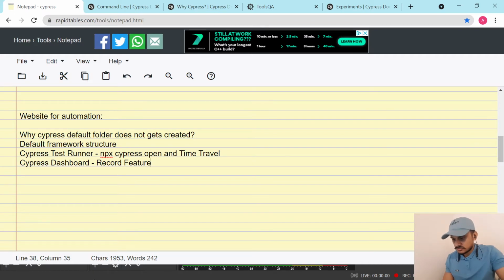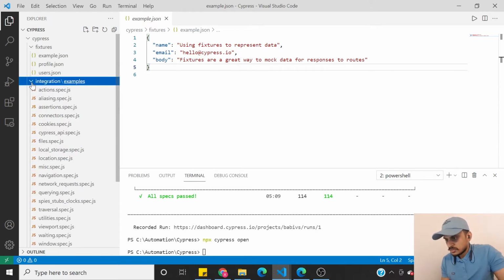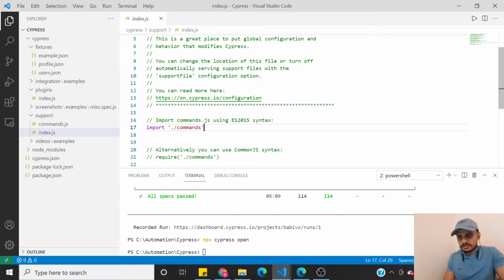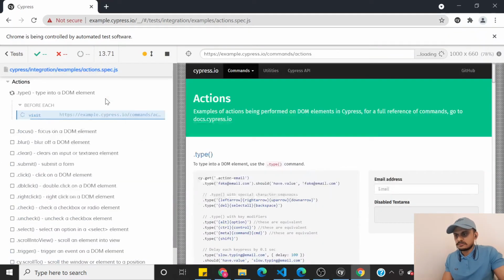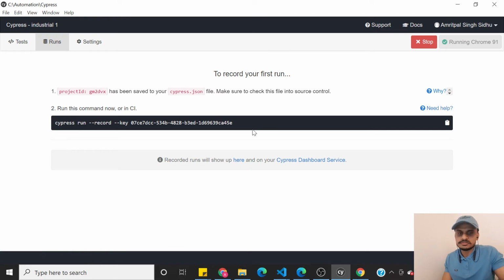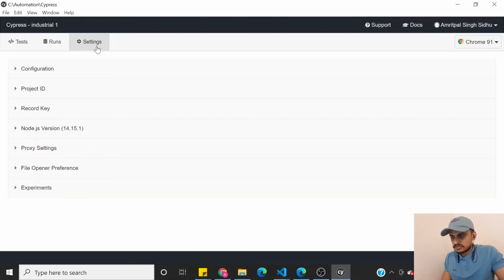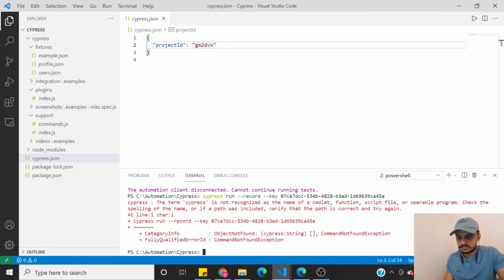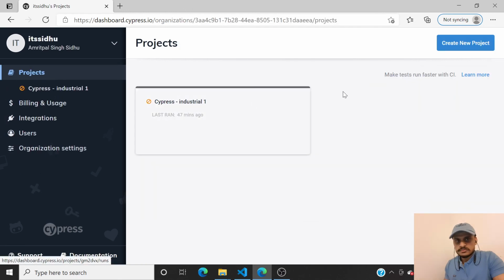Cypress_Framework_Intro_Test Runner_Dashboard_Record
Cypress default Framework folder structure Explanation
Test Runner Explained
Cypress Dashboard and record videos using record key